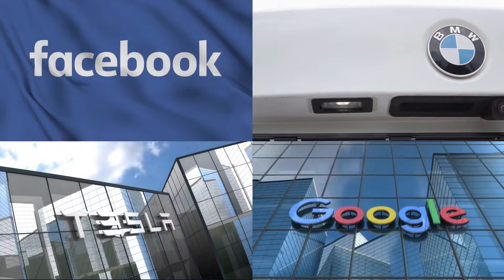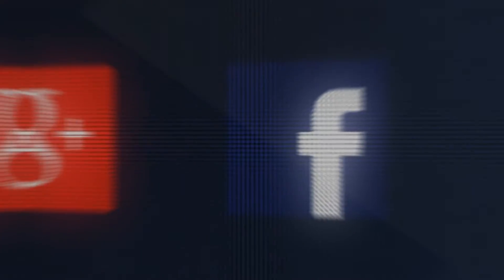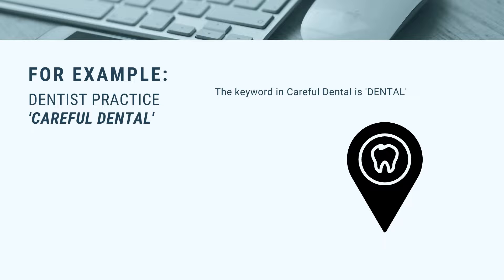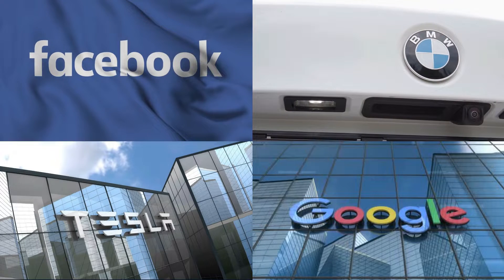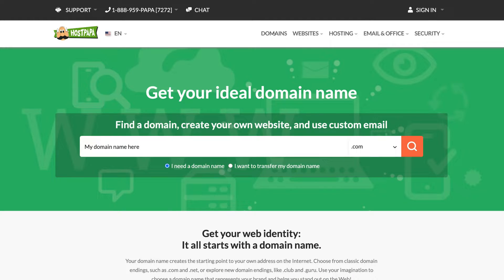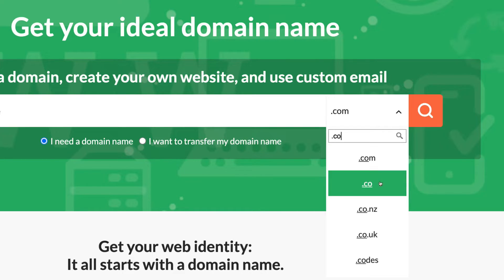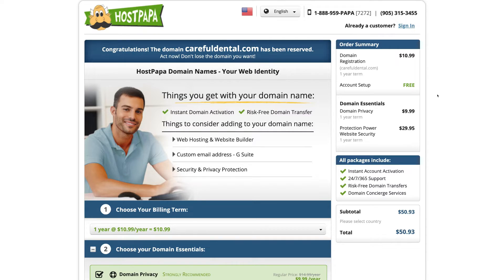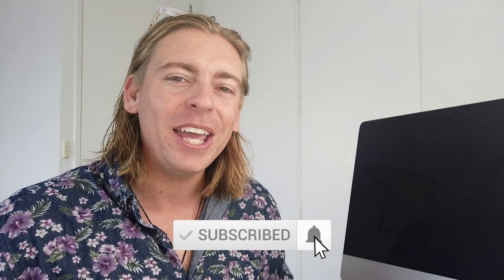How To Choose A Domain Name For Small Business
How To Choose A Domain Name For Small Business [2021]

Choosing the right domain name for your business is extremely important for helping your visitors identify your brand and identify what your business is about. Your domain name can also determine how your website shows up on search engines like Google, Bing and Yahoo.

► In this domain name guide for beginners we cover the following:

0:00 Intro
01:20 Choosing domain keywords
03:07 Choosing top-level domain (TLD)
04:43 Buy a domain name
05:42 Outro

Take your time in choosing the right domain name for your small business. This can determine where your website shows up online.

Let me know if you found this domain name guide helpful. Also, if you have any questions make sure to drop them down below.